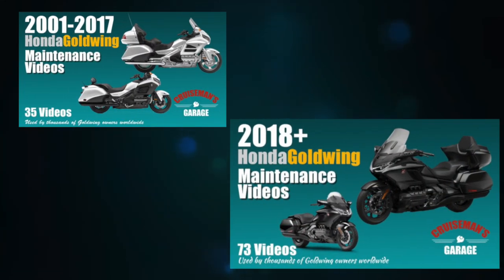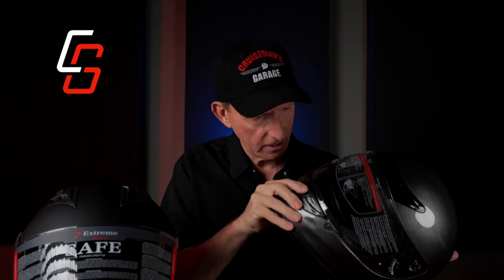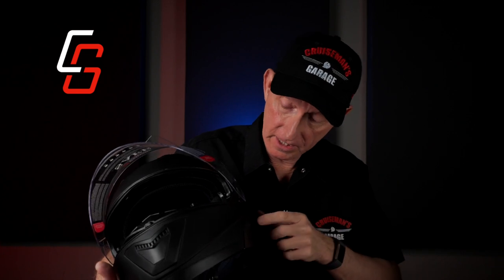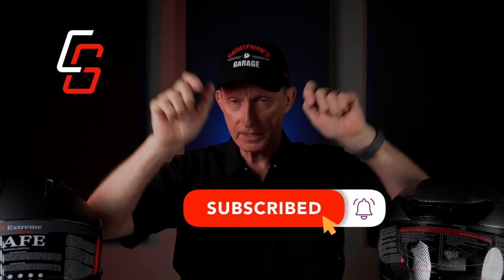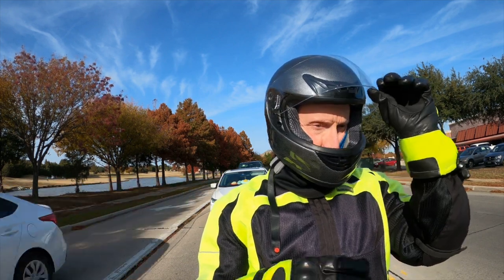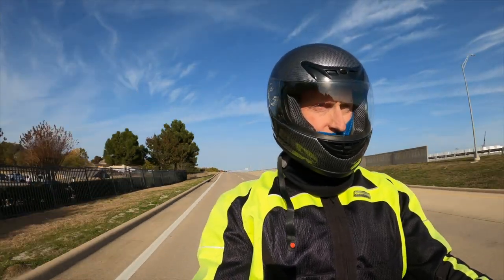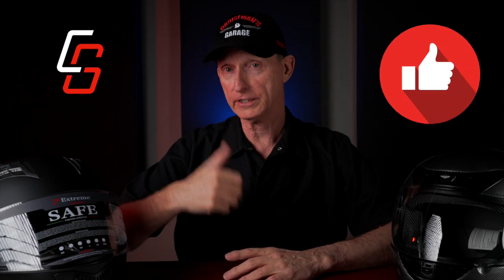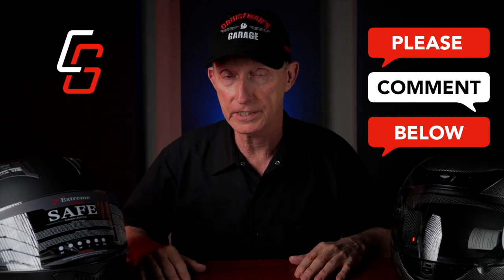Inexpensive Motorcycle Helmet Review | Cruiseman's Reviews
I test and review a $36 full face helmet from TCMT. Is it any good?

NOTE: The supplier of this helmet provided me with a PDF of the DOT testing done on the helmet(s) in this video: You can view or download the PDF here: